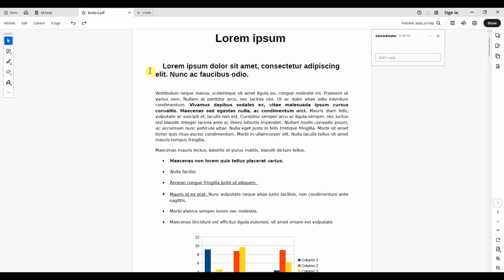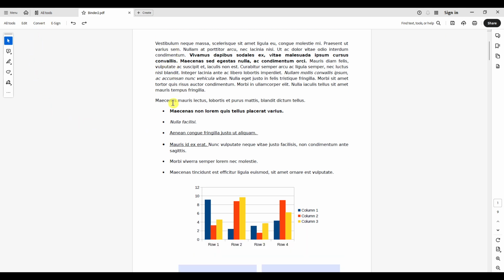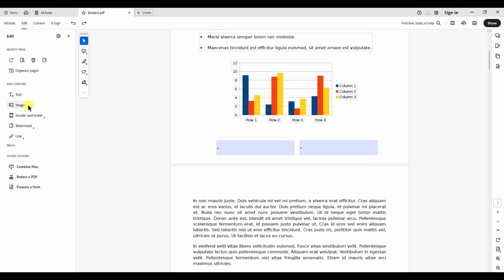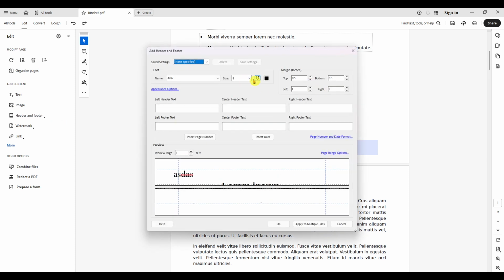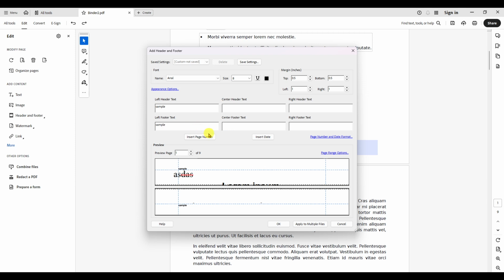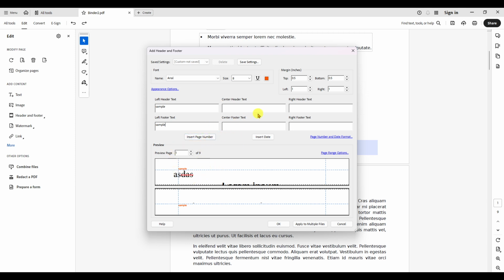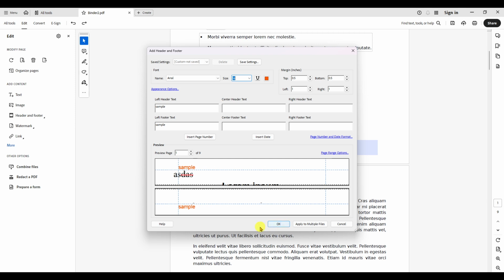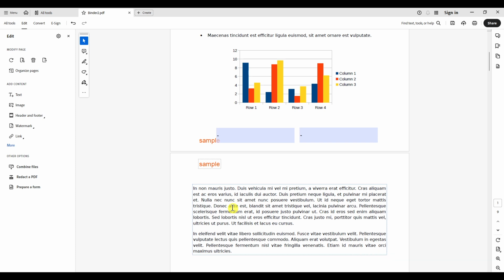How To Add Headers And Footers To PDFs In Adobe Acrobat (2026) (Complete Guide)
In this video, I’ll show you how to add headers and footers to PDFs in Adobe Acrobat step by step. This Adobe Acrobat tutorial is perfect for beginners who want to customize their PDF pages easily.

You’ll learn how to add headers to PDF Adobe Acrobat, add footers to PDF Adobe Acrobat, and insert page numbers or text in the header or footer. I’ll also explain how to format PDF documents, customize PDF pages, and use Adobe Acrobat editing tools effectively.

If you’re new to Adobe Acrobat for beginners or want a simple Microsoft Acrobat PDF guide, this video covers everything you need. You’ll also get tips for PDF page layout Acrobat, editing PDF headers and footers, and formatting your PDF documents professionally.

By the end, you’ll confidently add headers and footers to PDFs in Adobe Acrobat and make your documents look polished.